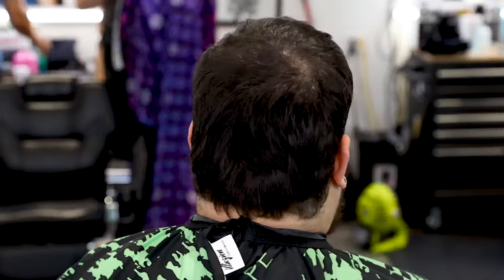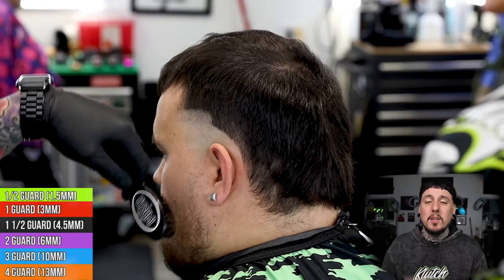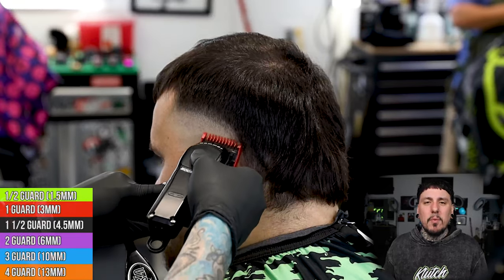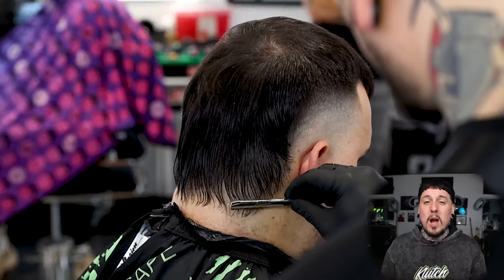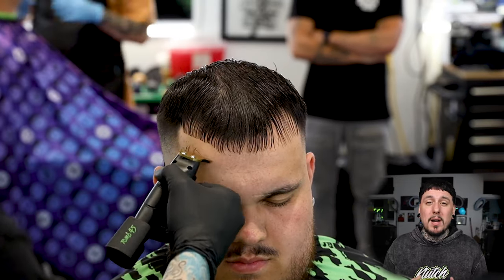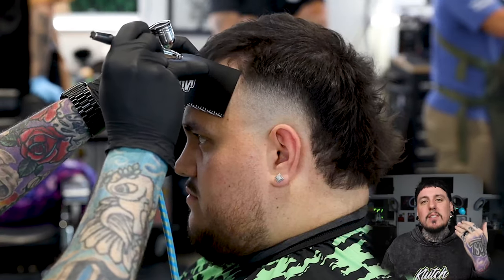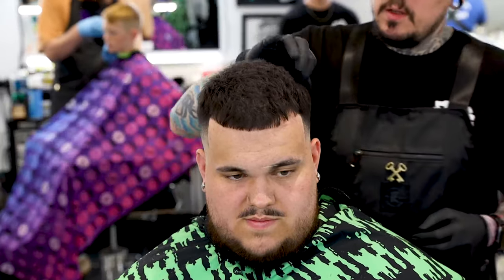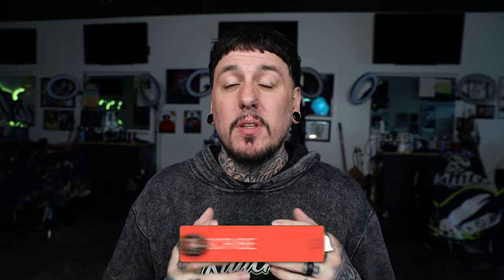👌🏻 EASY STEP BY STEP High Taper Mohawk Mullet Haircut Tutorial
DC is the newest barber in my shop.  He asked me to get him together for a wedding he had coming up.  Let me know if you guys think we got him all the way together!

WHAT DO YOU CALL THIS CUT?!? High Taper Mohawk Burst Fade Mullet Haircut Tutorial

 Gammaplusna.com - - - Stylecraftus.com

 BabylissPro.com

Tools used - StyleCraft Rebel, Gamma X Ergo, Babyliss Snap FX Clipper, Babyliss Snap FX Trimmer, Babyliss Custom Foil FX02, Gamma UNO Shaver, Andis Slimline Pro, Gamma Evo w/ FX blade. Klutch enhancement card, Beam Team XL, Tomb45 No drip, Tomb45 Power Mat, Tomb45 Powerclips.

Instrumentals by @HideYourFaceUK